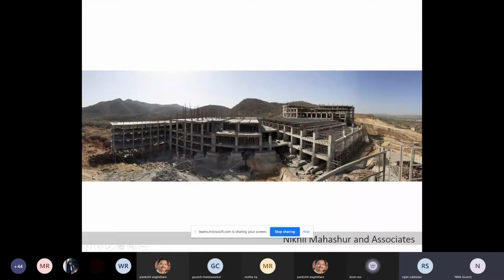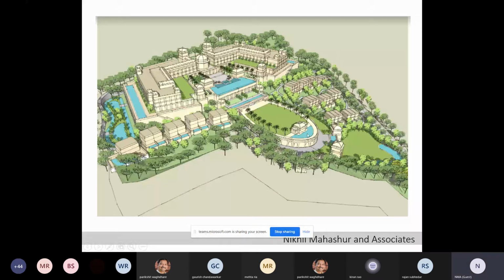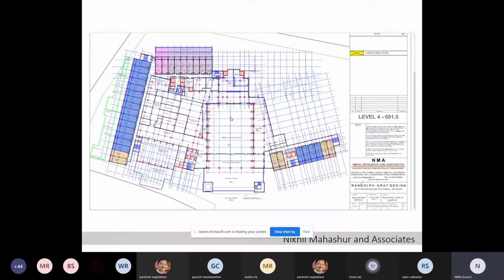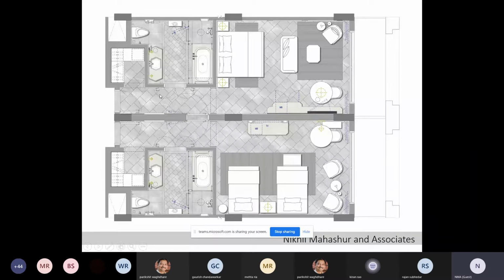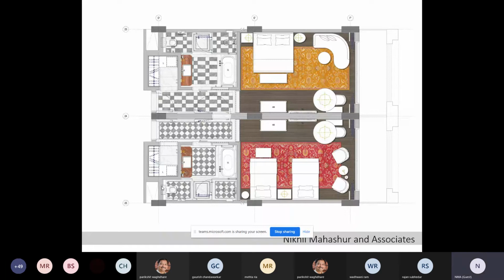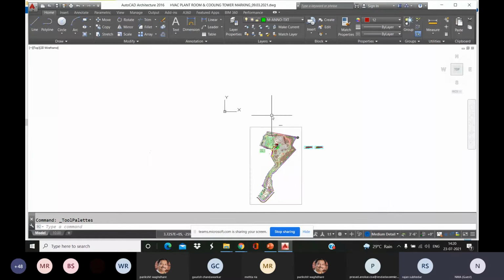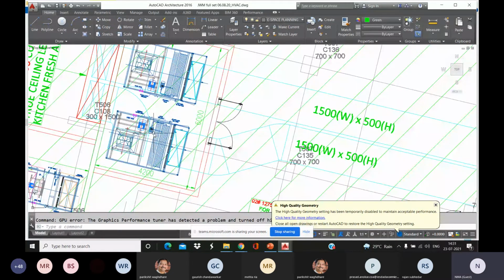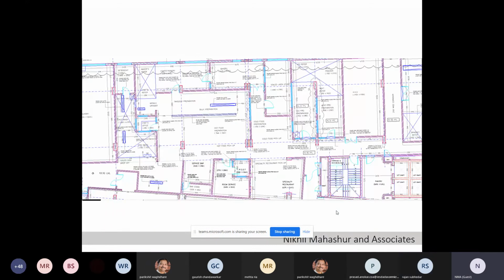Architects Talk: Deciphering Hospitality Design - Nikhil Mahashur (July 23, 2021) - no.7-2021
From new-builds to complete property restorations, Nikhil Mahashur & Associate’s architectural practice spreads across varied spheres of architecture and construction project management. Helmed by Nikhil Mahashur, NMA is accustomed to delivering exemplary projects across Architecture, Renovation, Interiors and PMC. A synthesis of historical style, regional character, modern living and personal taste, NMA’s work ranges from commercial and hospitality structures to the restoration of old buildings.